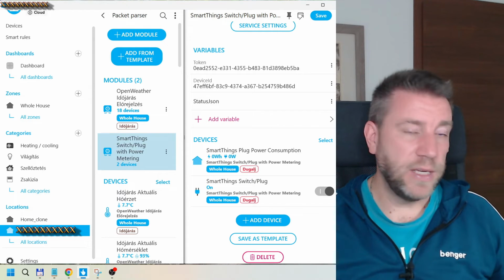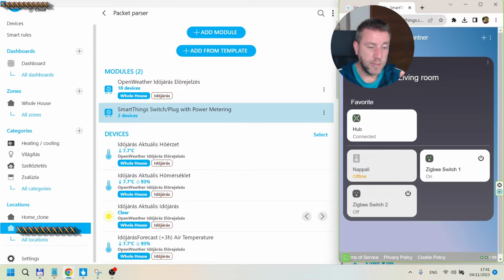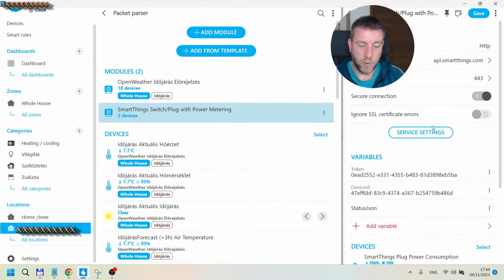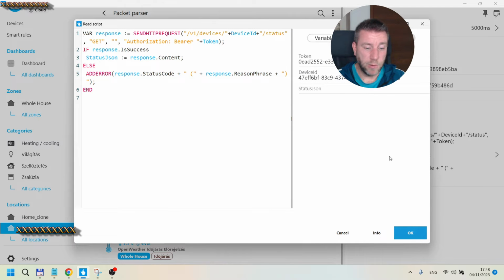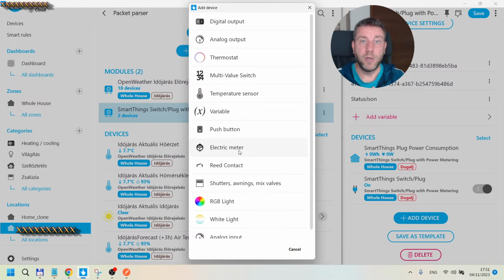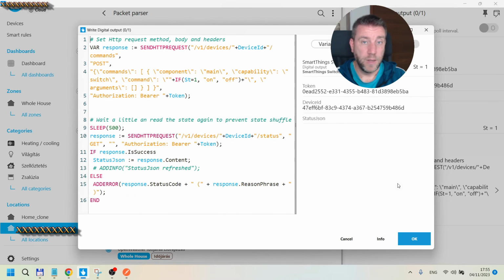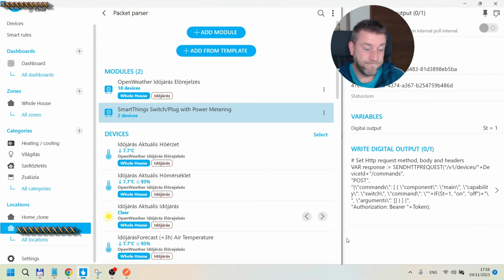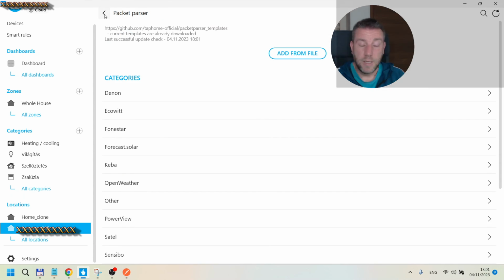Integrate SmartThings in TapHome: learning about the packet parser integration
I have been playing around with TapHome trying to integrate Zigbee devices to it. With this I am learning how the packet parser integration works, and I am likeing it so far. Interesting concept and surprisingly easy to work with.

Chapters:
0:00 Intro
1:42 Demo
2:23 Content
2:43 Initial TapHome setup
4:41 Configure the new module
6:54 Demo again, Delays and timings
7:53 Output jitter
9:00 Deep dive: new module
13:07 Device Read Scripts
16:52 Write Script
20:38 Reflections
22:26 Outro